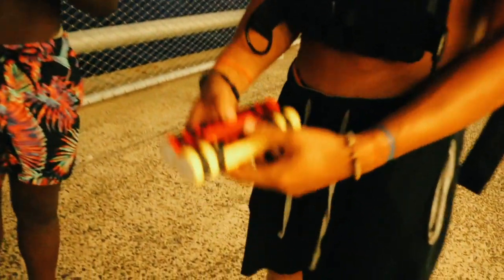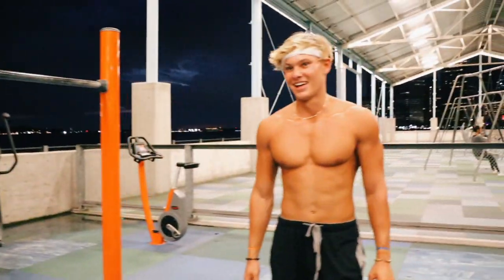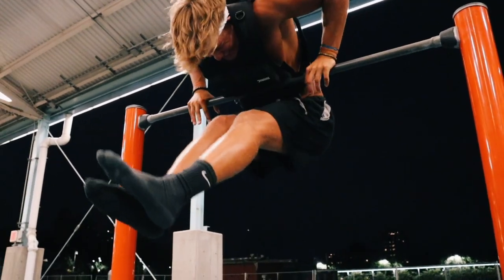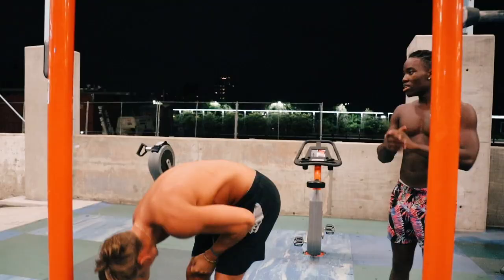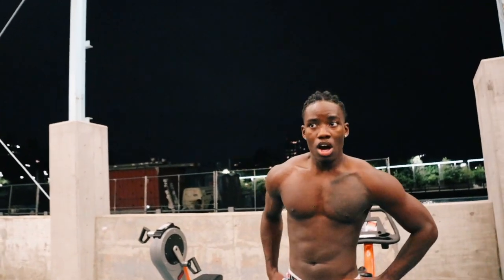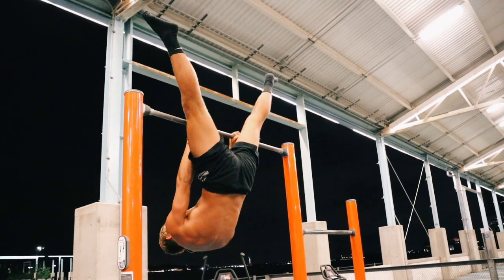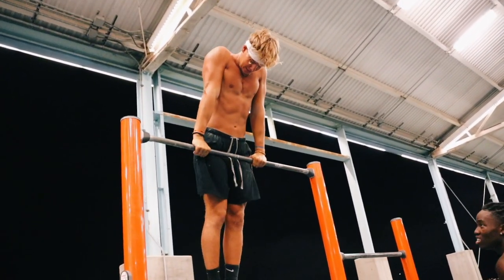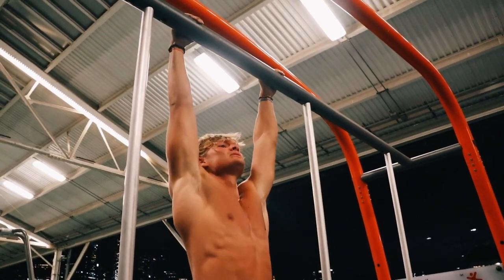Weighted Vest Calisthenics Challenge ! (Who can do more reps?)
it's MAXIMILIAN !  🍫🔥

today we're going to be doing a full weighted vest calisthenics challenge that will test our strength in all aspects of bodyweight training including static strength, endurance, isometric strength, and the most important mental strength.

The rules of the HORSE game are simple. One person does any type of combo he wants (calisthenics only) with or without the vest, and the other person has to do the exact combo of that other person. If he fails he will receive a letter. If he can do the challenge without the vest he will receive half a letter. If he wants to get rid of that letter, he has to do a workout on the RIPRIGHT Sticks, ( a product by @RipRightHD ). Once you receive all 5 letters, you are out of the game.

Full compound movements, isometrics, time under tension, reps and sets, primal movements, and most importantly calisthenics was involved in this challenge. One of the key benefits to weighted calisthenics training is the ability to easily progressively overload. Progressive overload is the key to seeing results in all aspects, muscle gain, fat loss, strength gain etc. Adding this item into your routines will improve your calisthenics game dramatically.

Before using the weighted vest make sure it's strapped in tightly, and you have the basics on lock. Pull-Ups, Push-ups, Dips, Muscle Ups, all have to be solid before overloading with additional weight.

A big THANK YOU to @DMOOSE for sending me this weighted vest one of the most comfortable and versatile vests I have ever tried out. They have two options one 44lb and the other 66lb. I was using the 66lb weight in this video however you can easily take out the weights if that weight is too much for you. "No More Bull"

Thanks to @SHAKES LO and Okan for being in this crazy game of horse!

As you know, nothing can out beat consistency, hard work, and a good diet...

sheeeesh